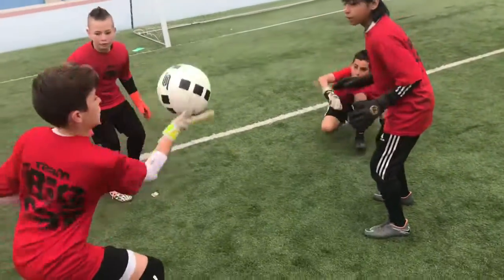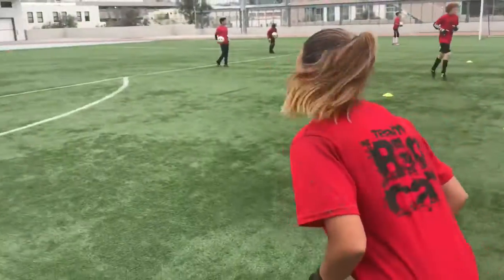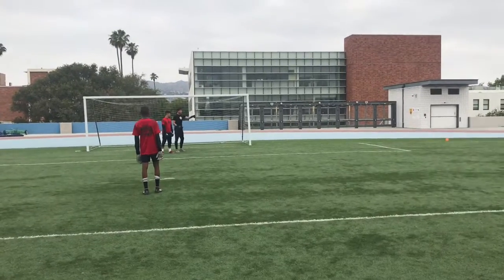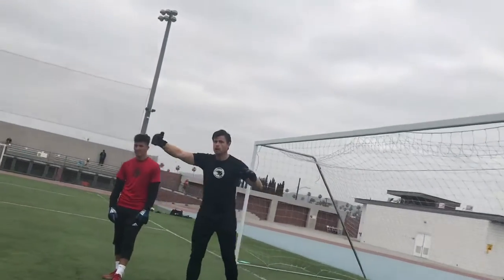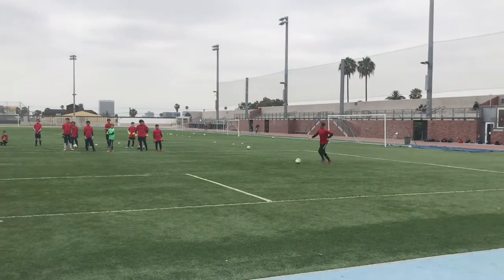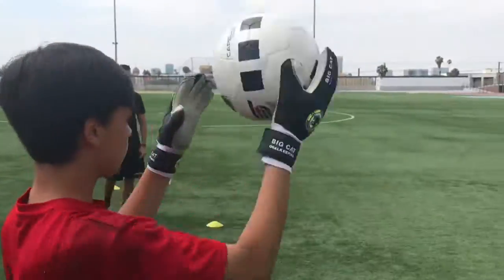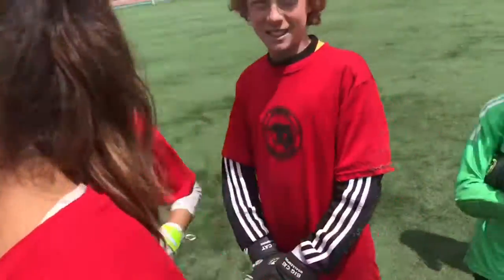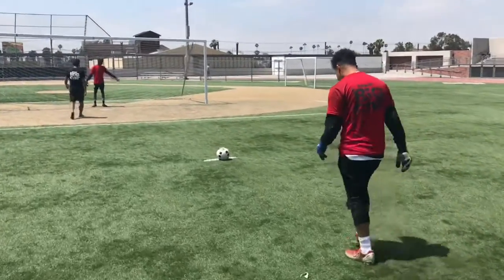Camp React LA